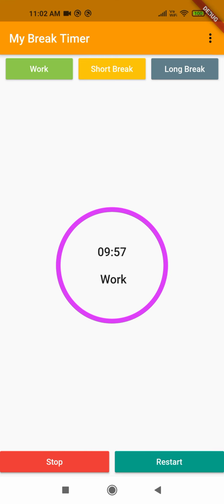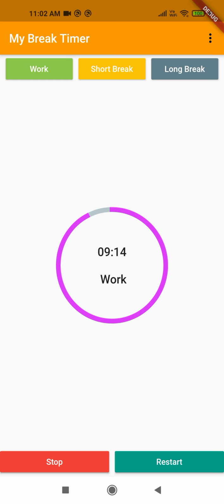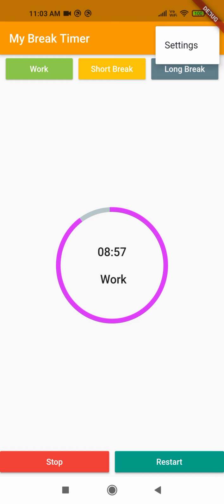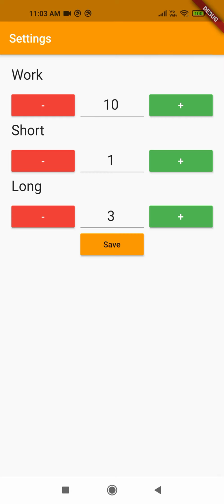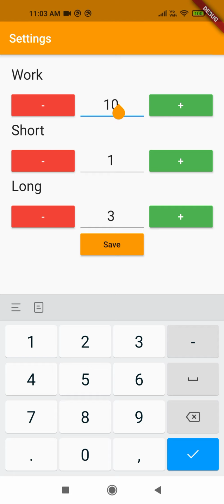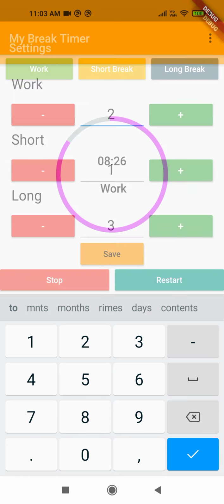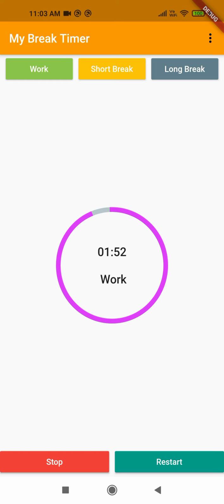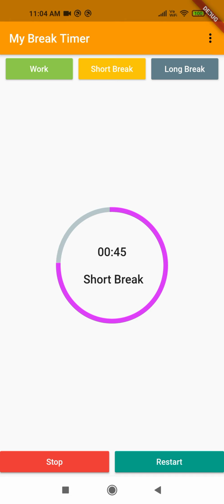Flutter Project - Break Timer App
Break Timer app which will useful us when we want plan to do some work with break timings. So this app we can set timer for a specific time and we can measure our break timings. This will also show us the time to remaining at a specific period with the progress chart. In this app we have two screen where in the first screen we can see the timer indicator and set break timings with Work,short and long timers, where as in second screen we will set the timer for each individual periods. When we reached our timer it will notify us by play a sound.

What we will cover in this Application

    Building a layout with Animated progress status using an external library
    Handle asynchronous programming events to listen the data changes
    Flutter Navigating between screens in your app
    Implement Timer in flutter app
    Using shared preferences to persist data with in the device level storage